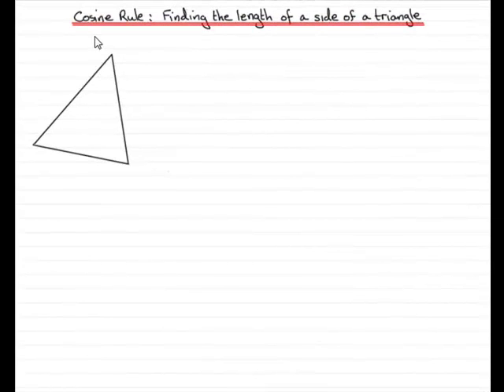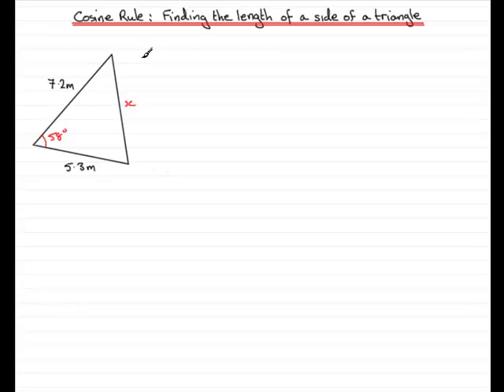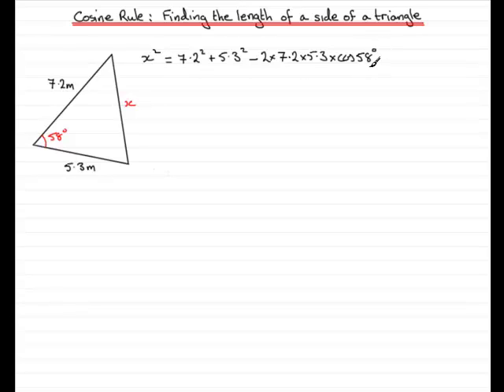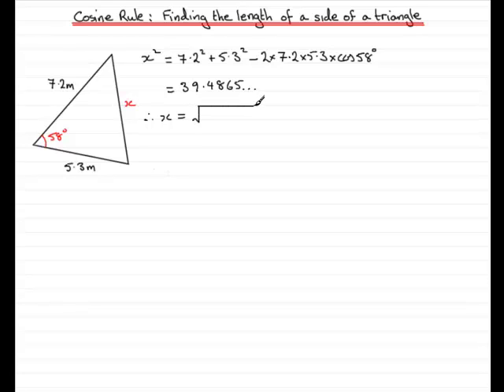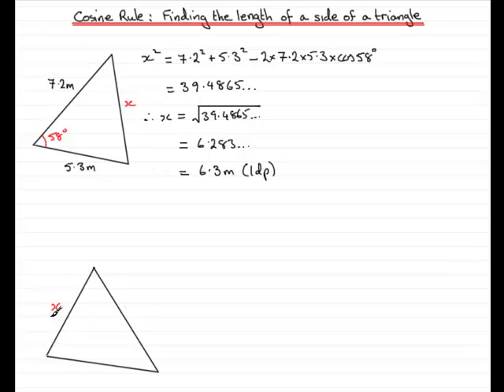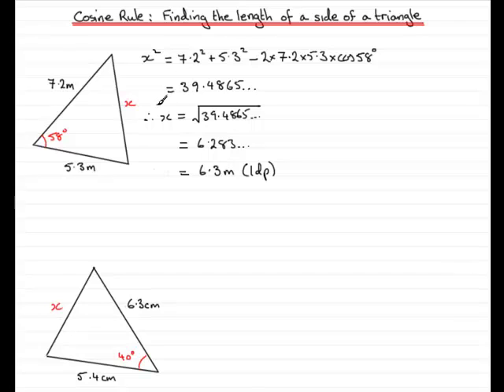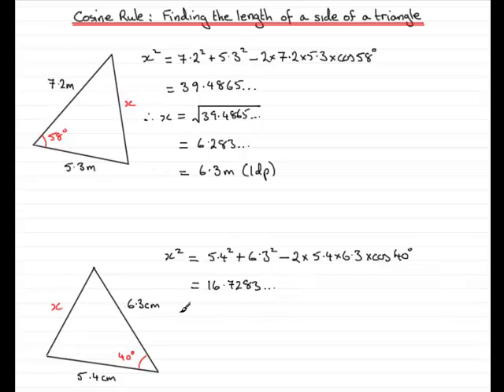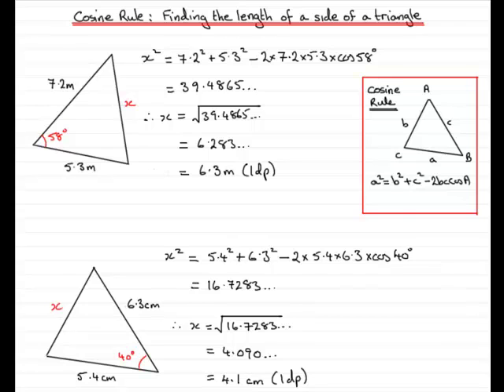Cosine rule (Finding a Length) | ExamSolutions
In this tutorial I show you how to find a length of one side of a non-right angled triangle by using the Cosine Rule. You can do this if you are given the other two sides and  the opposite angle to the side you are finding.